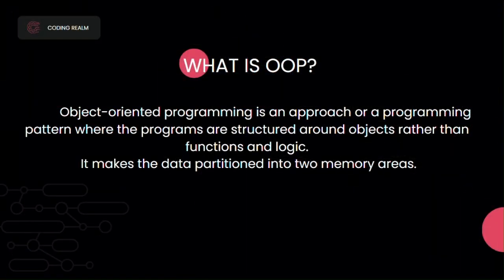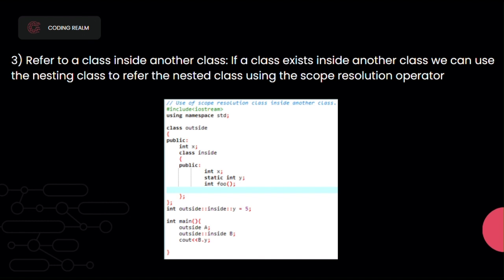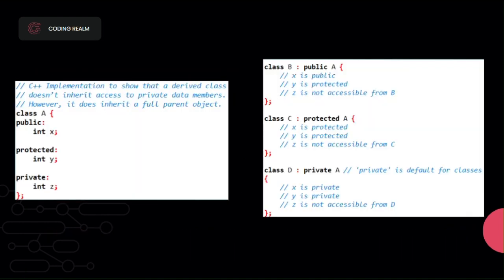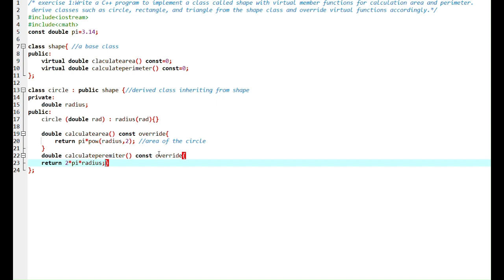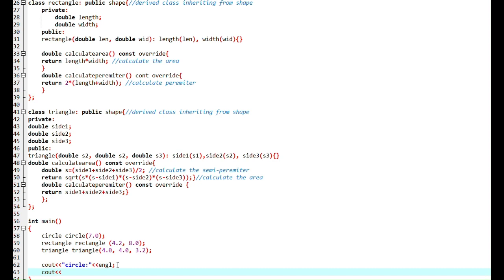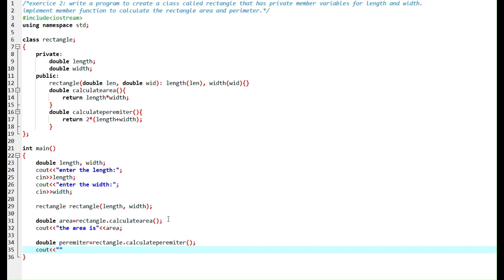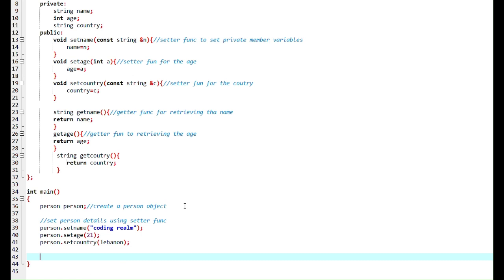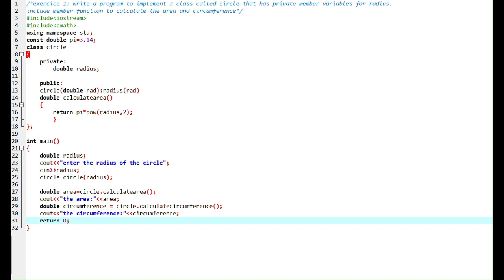Unlock the Power of C++: Master Object-Oriented Programming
⛔️ CONTENT: ⛔
00:00 - INTRODUCTION
00:17 - WHAT IS OBJECT ORIENTED PROGRAMMING (OOP)?
01:33 - CLASS IN OOP
02:49 - CREATE A CLASS
05:42 - OBJECT
06:32 - ACCESSING A CLASS
10:01 - SCOP OPERATO ( :: )
11:33 - CONSTRUCTORS
14:47 - DESTRUCTORS
17:08 - INHERITANCE
23:01 - COMPOSITION
24:11 - EXERCISE 1
45:40 - EXERCISE 2
54:14 - EXERCISE 3
01:06:15 - EXERCISE 4

⛔️ GO WATCH: ⛔